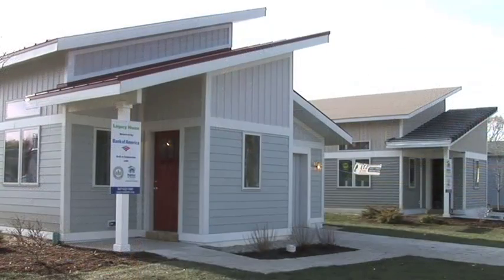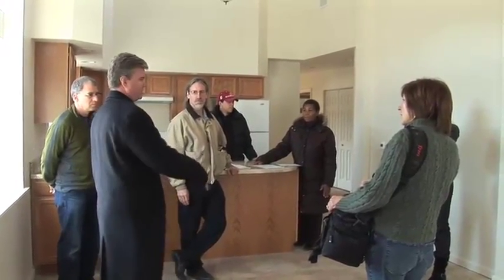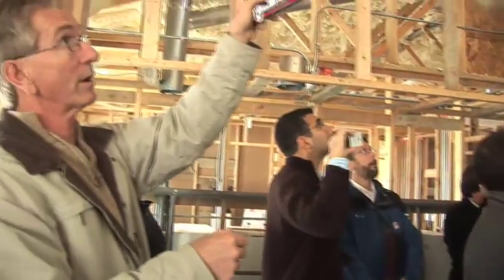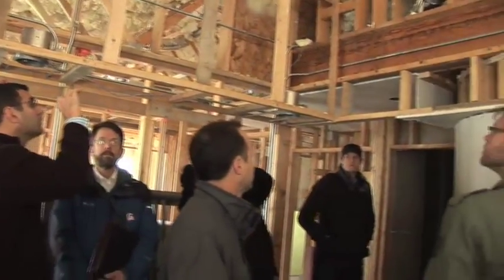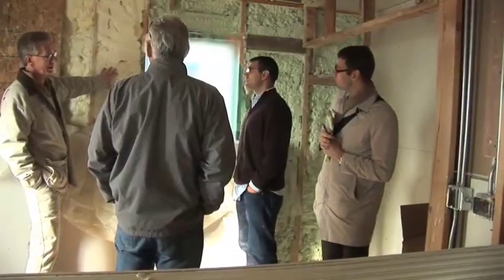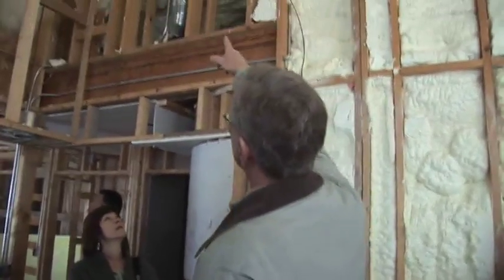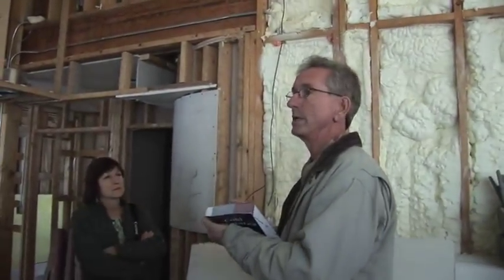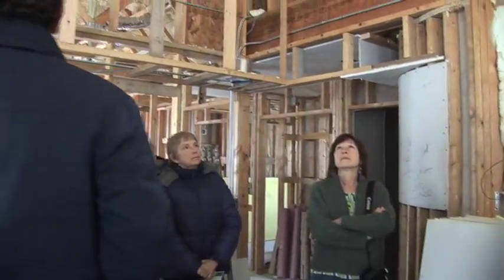Advanced Wood Frame Construction.mov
J. Hershey Architecture and Habitat for Humanity explain "Advanced Wood Framing" methods in residential construction